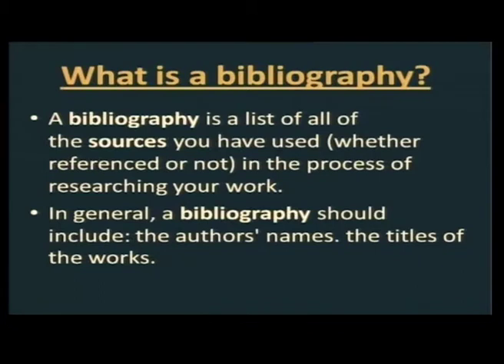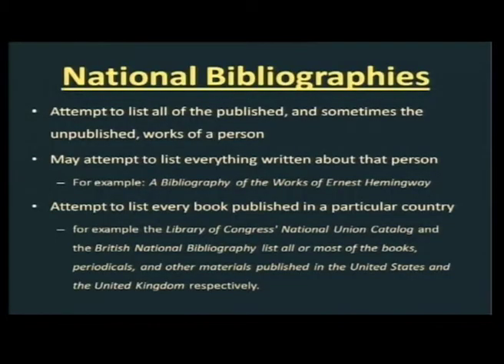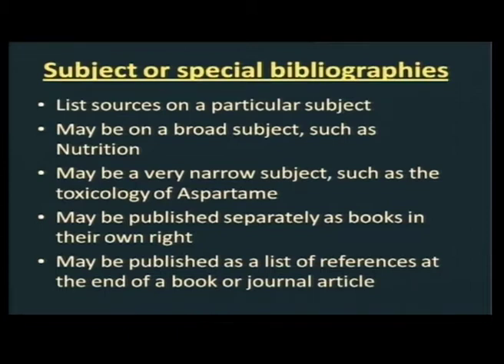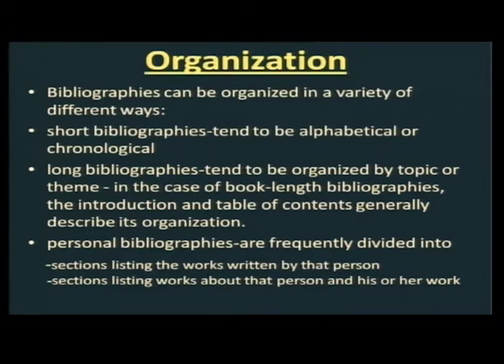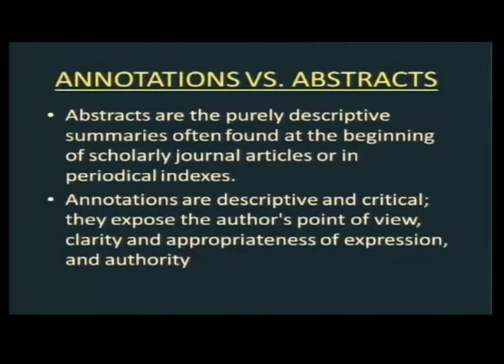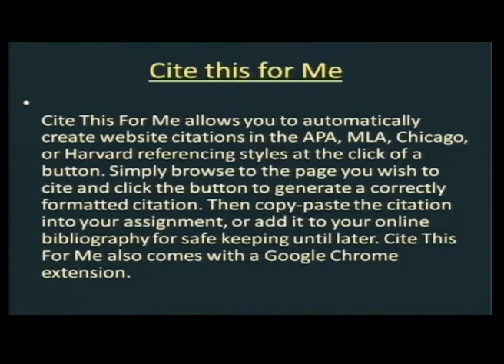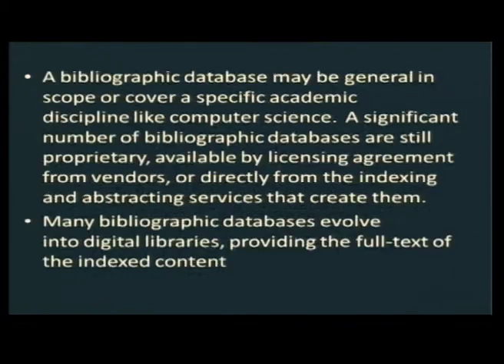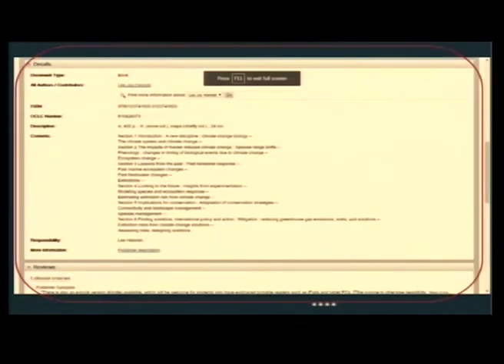Bibliogrphical Source of Information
Subject :Library Sciences
Course  :Library Automation